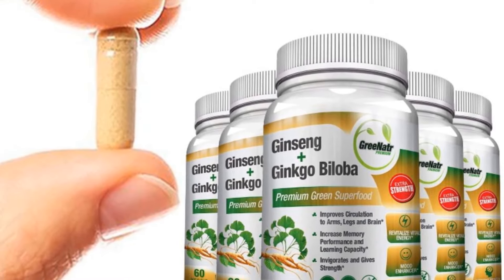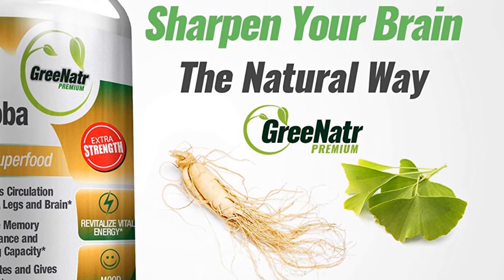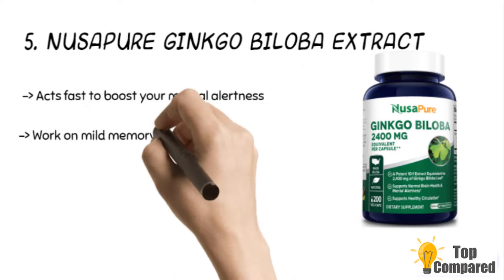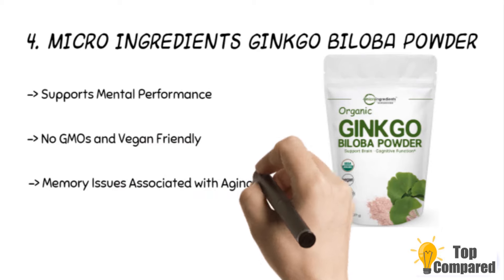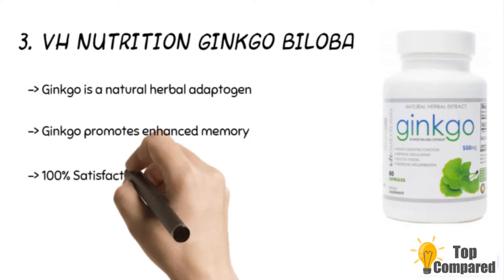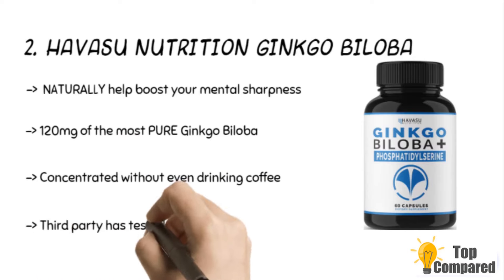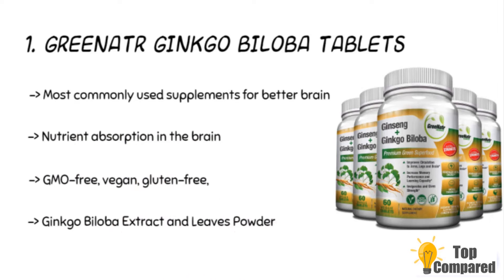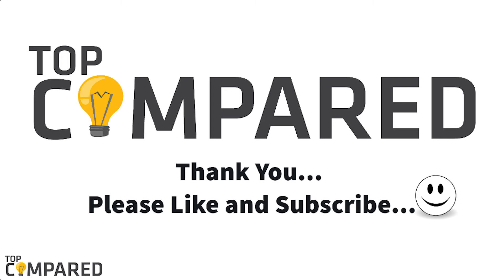Best Ginkgo Biloba Product Reviews - Top 5 Ginkgo Biloba of 2021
Here are the reviews of the Best Ginkgo Biloba Product Reviews to help you pick the best brand for your health.
Our Top Pick on Amazon (Amazon Link)

Good Luck!

Top compared: Best Ginkgo Biloba Product Reviews are:

1. GreeNatr Ginkgo Biloba Tablets
2. Havasu Nutrition Ginkgo Biloba
3. VH Nutrition Ginkgo Biloba
4. Micro Ingredients Ginkgo Biloba Powder
5. NusaPure Ginkgo Biloba Extract